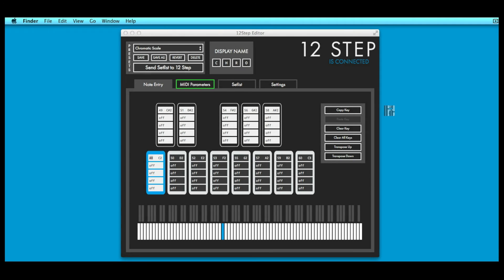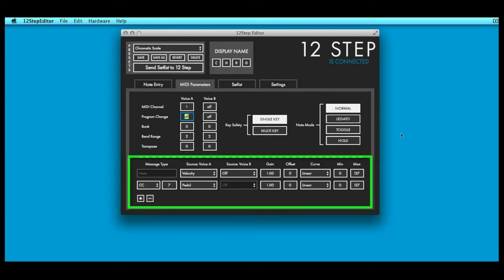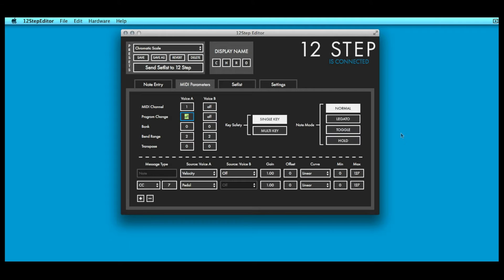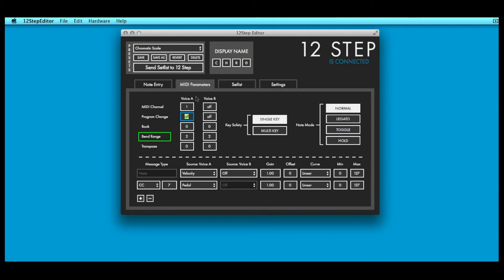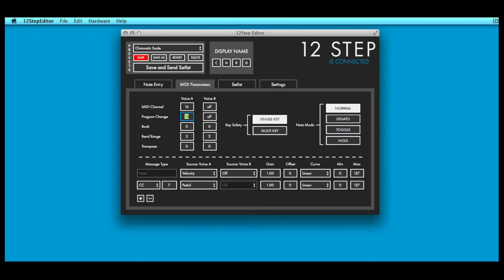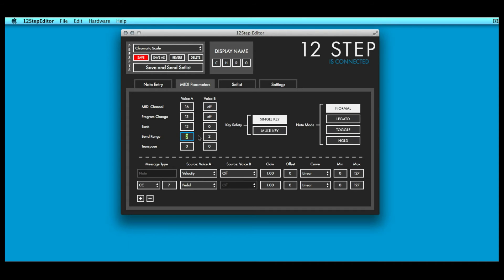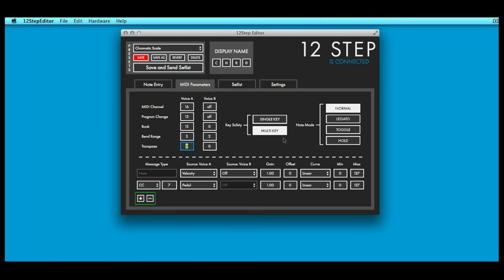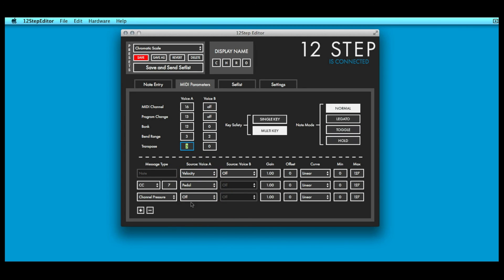12 Step Software Editor Version 2.0 Tutorial : MIDI Parameters